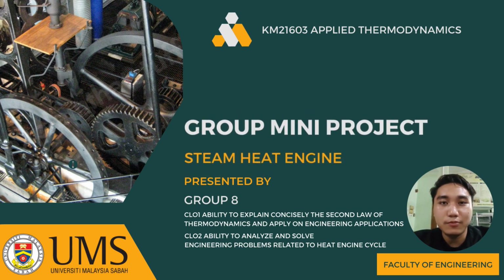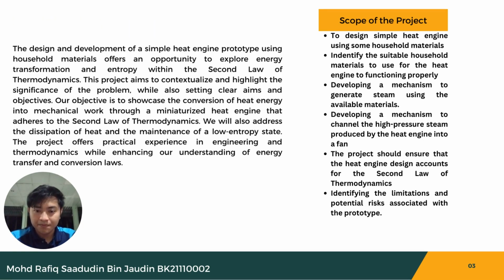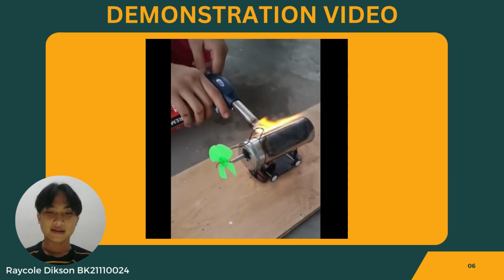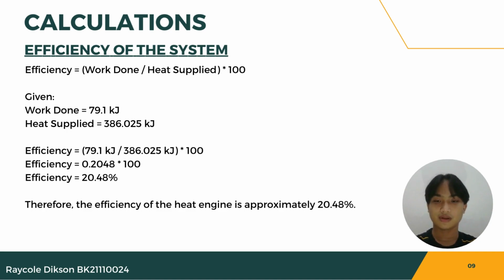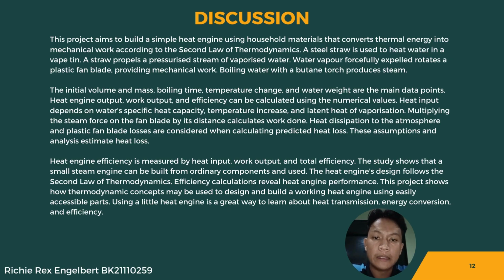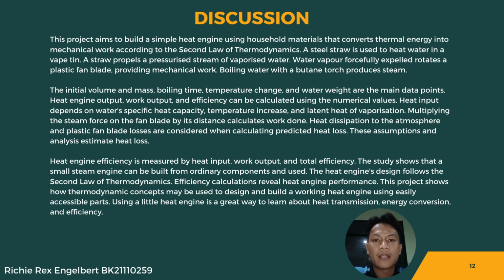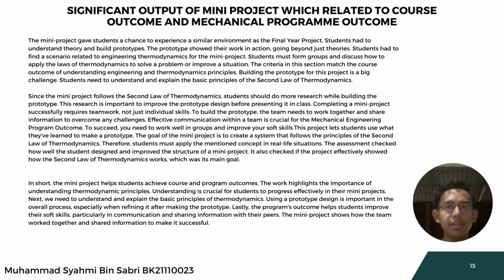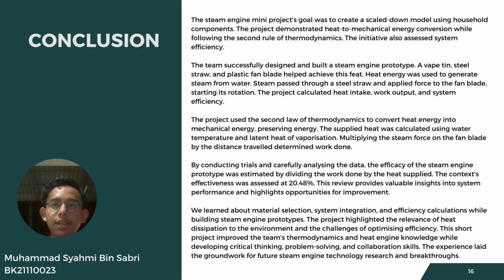Group 8 Mini Project KM21603 Steam Heat Engine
This is a presentation video, made by students of 2nd year from the Faculty of Engineering (FKJ) of UMS from Mechanical Engineering Programme.

The title, or more specifically what we created is a mini steam heat engine.

Our group members consists of:
Raycole Dikson BK21110024
Richie Rex Engelbert BK21110259
Muhammad Syahmi Bin Sabri BK21110023
Muhd Irfan Haikal Diera Bin Kamarudin BK21160324
Mohd Rafiq Saadudin Bin Jaudin BK21110002

We hope you will learn something from our video, thank you and enjoy!